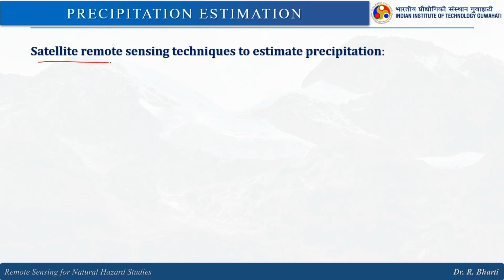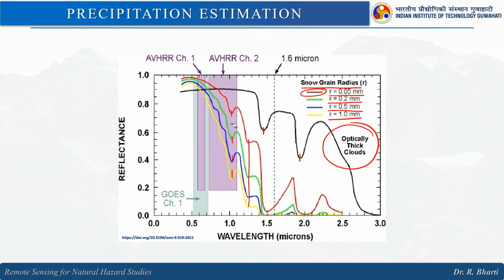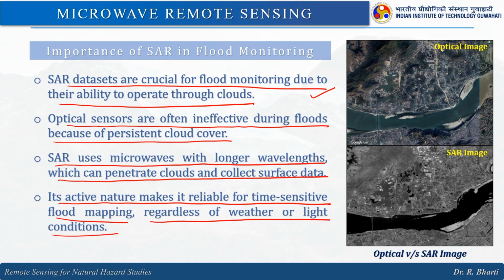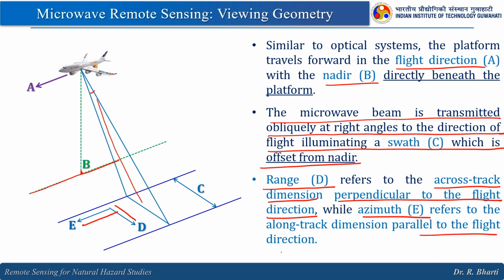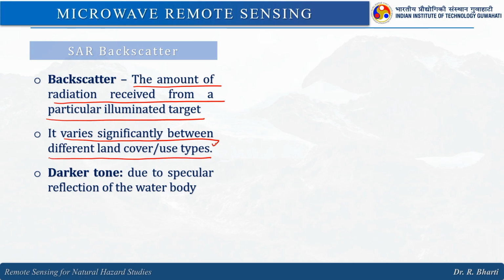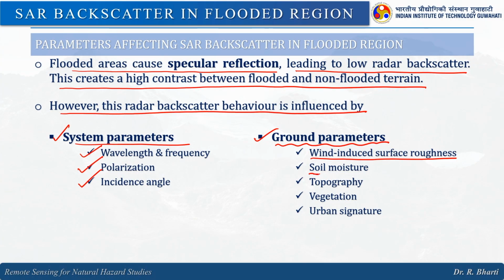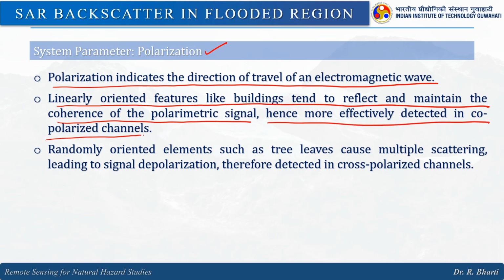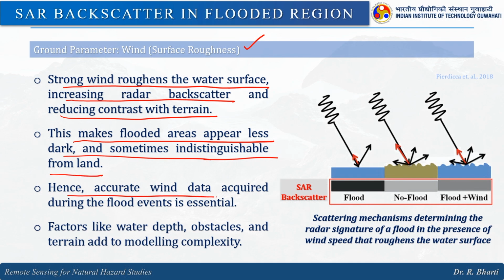Lec 17a: Remote Sensing for Floods- II Part A